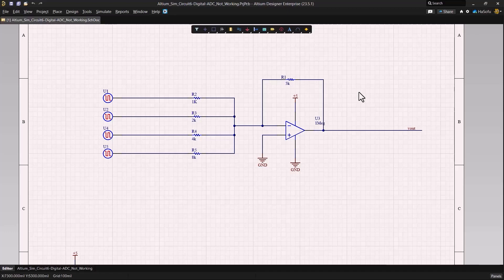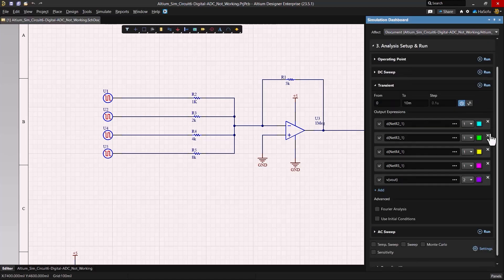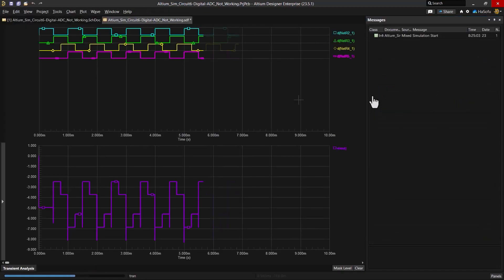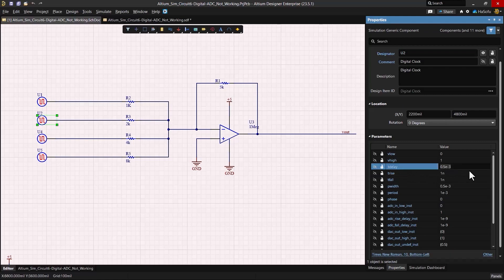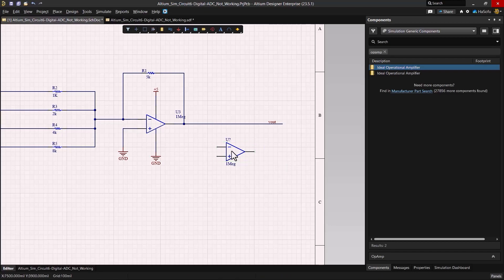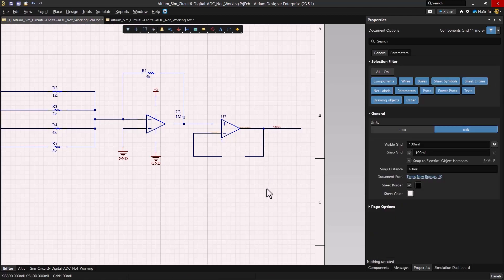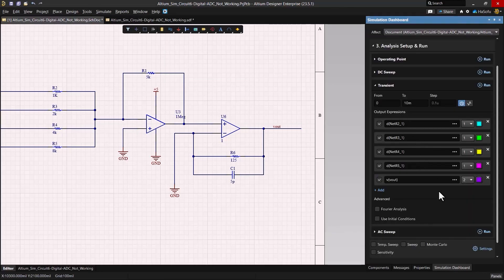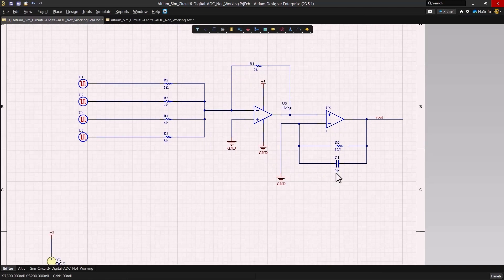Analog to Digital Converter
Learn how to run a mixed-signal (analog and digital) design simulation. This video is the sixth in an ongoing series that teaches PCB designers how to use the simulation tool in Altium Designer®.